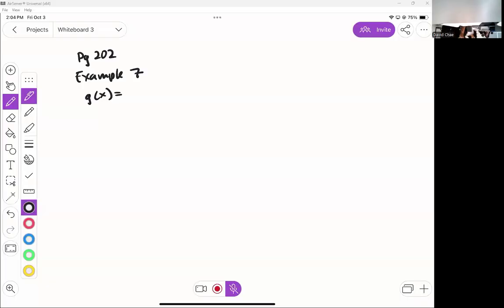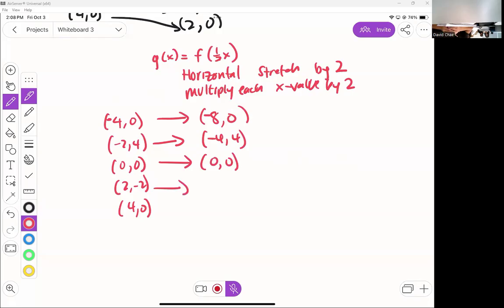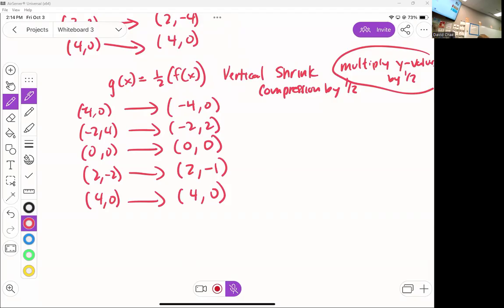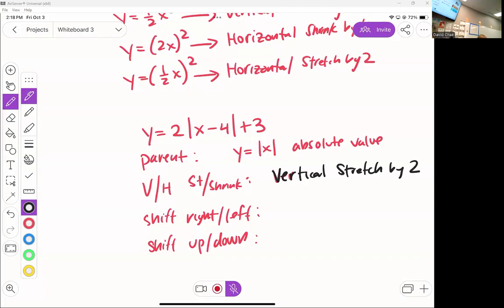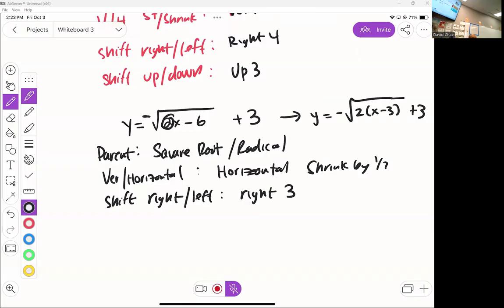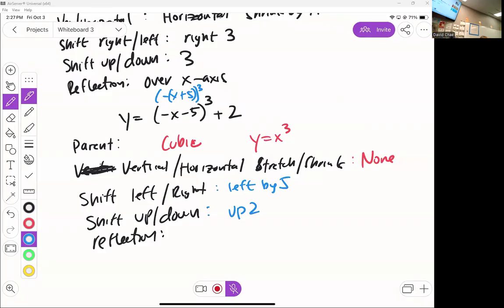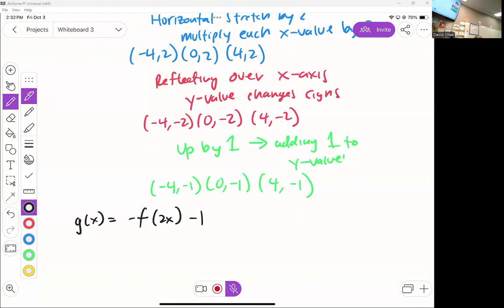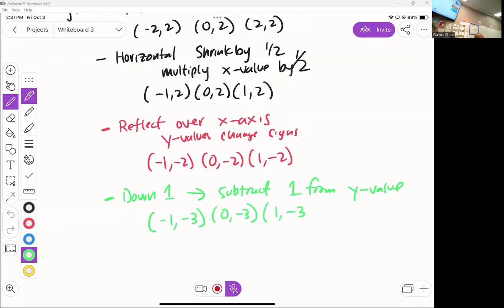Lesson 10/3/25 Pre-Calc Textbook Transformations 204